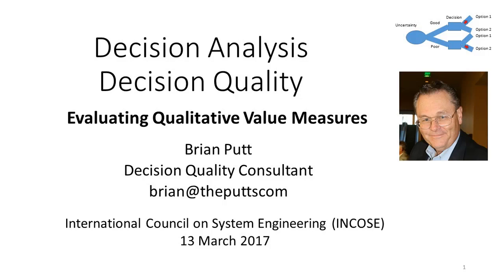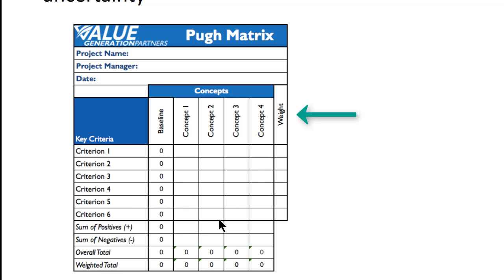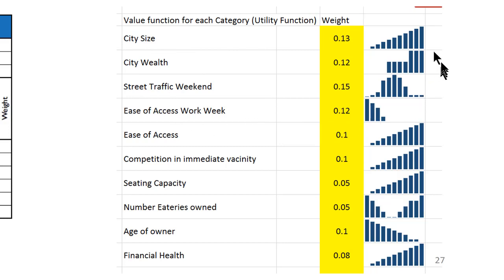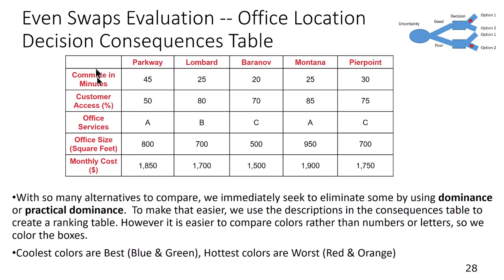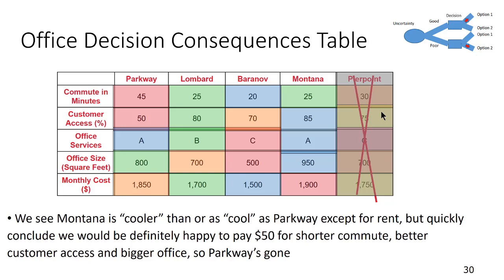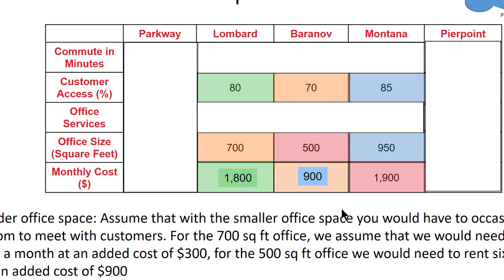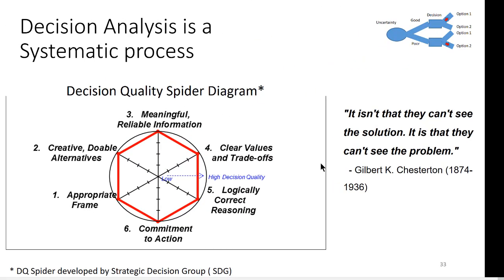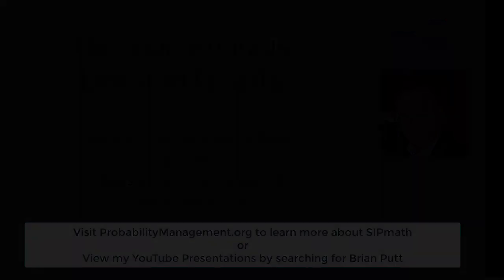Evaluating qualitative value measures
Discusses the use of Even Swaps to make a decision based on qualitative value measures.  Even Swaps is explained through a case study.     The  Pugh and Multiple Objectives Decision Analysis approach are also discussed briefly.